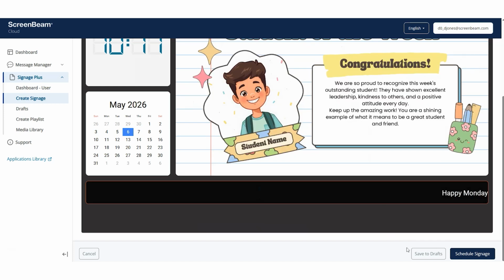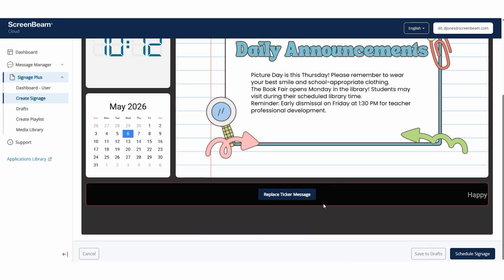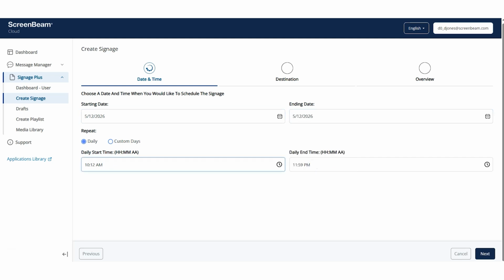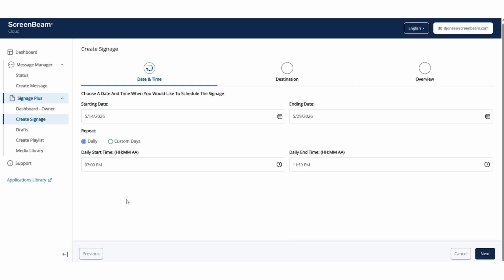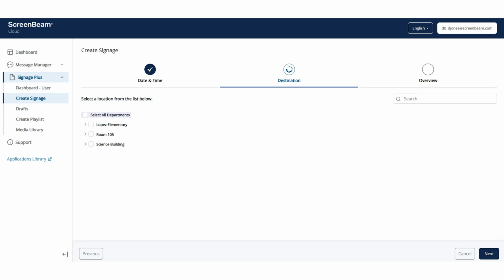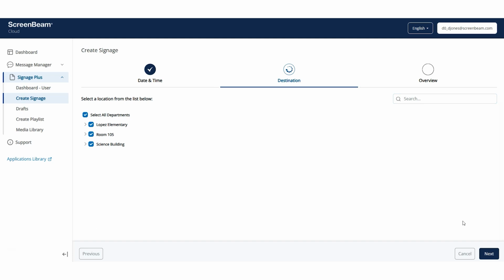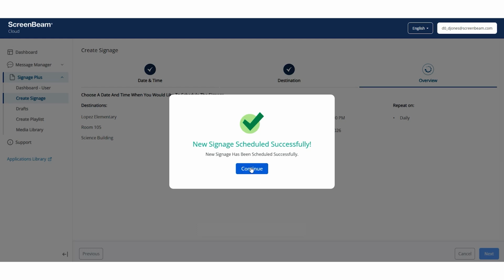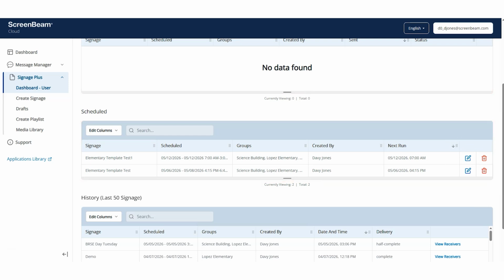Saving to Drafts, Editing a Draft, Scheduling Signage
This software tutorial demonstrates how to manage digital signage using the Signage+ platform.  This is a quick guide helping viewers through saving drafts, editing existing content, and setting up detailed broadcast schedules.